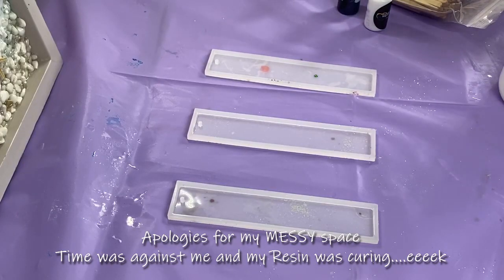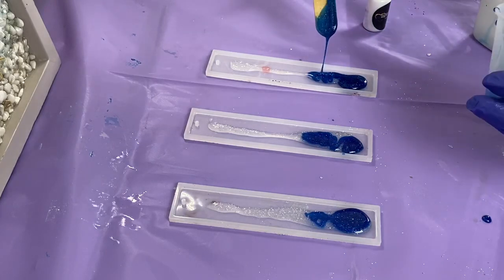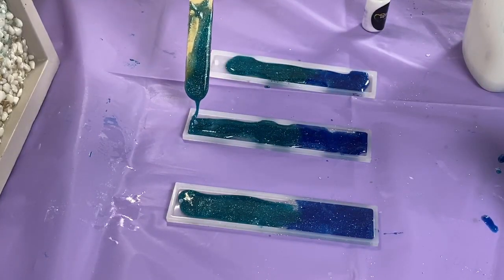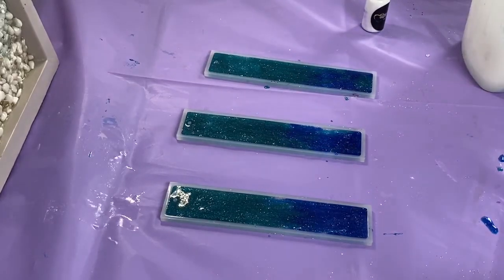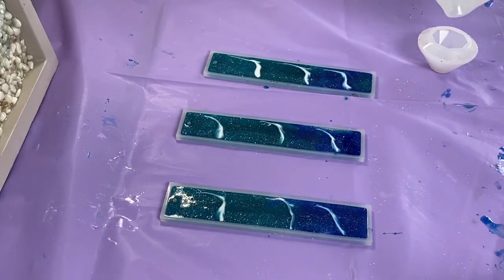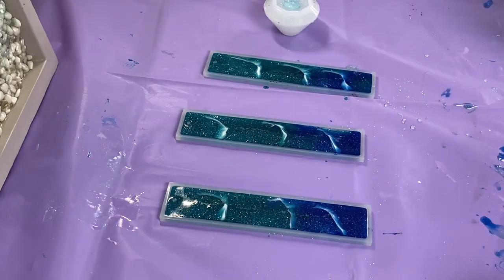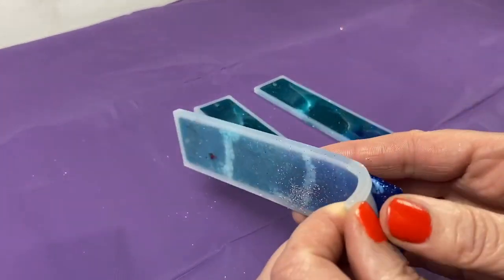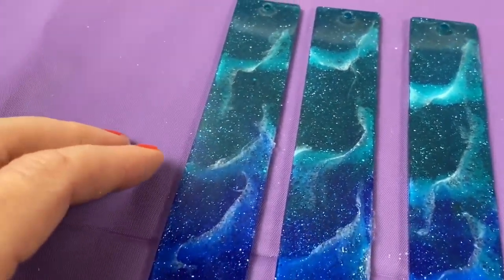148 - Resin Art - Art Pro Resin - Bookmarks Aurora Borealis - Magical effects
Amazing Results - Test driving the new to me Art Pro Resin from Resin Pro to create these Magical, Sparkly bookmarks.  The Colour Me Happy pigments are stunning and compliment The Colour Cottage Super Sparkly White.  The Resin is amazing and I am enjoying exploring it on many other projects.

Hope you enjoy watching my creative process,  let me know what you think?  Did you find value is watching this?

Colour Me Happy Fluid Pigment by Monica Osborne International Resin Artist

Resin Essentials:- (If you click on product links to amazon & buy the products a very small percentage of some products will go to me. There is no additional cost to you.)